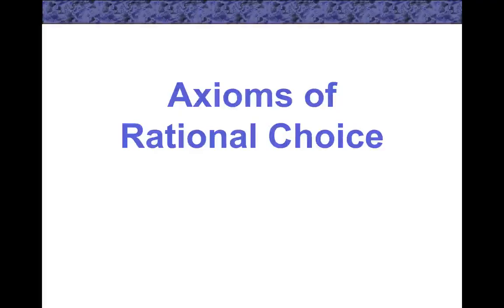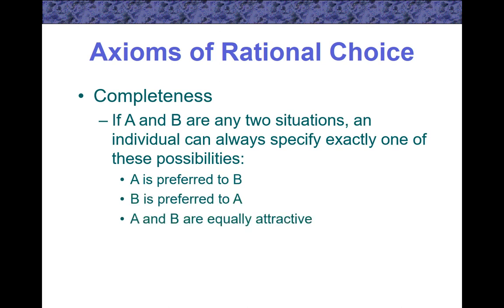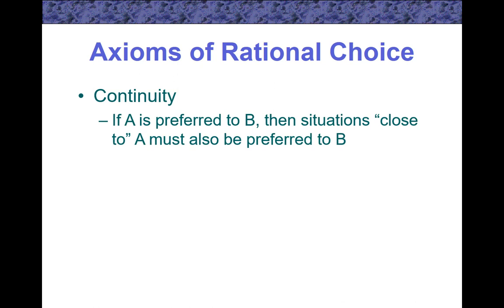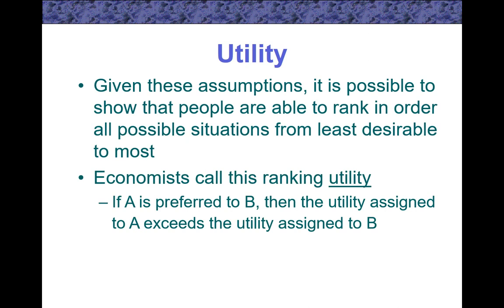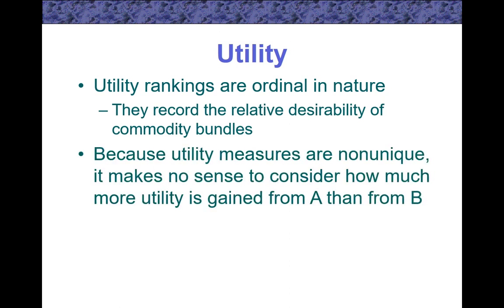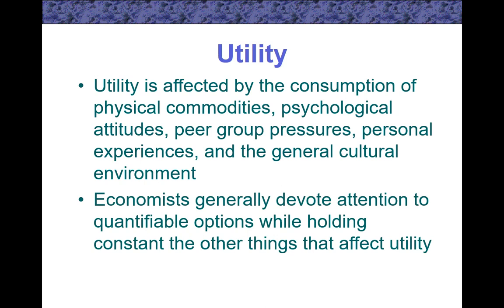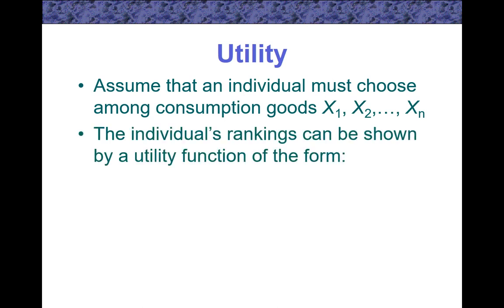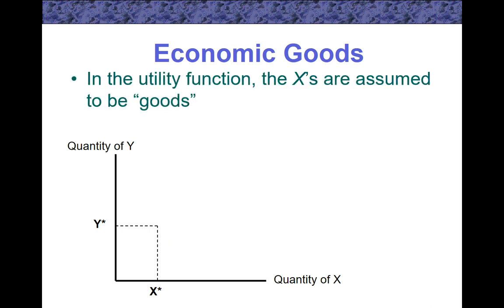Axioms of Rational choice by Bilal Hafeez Sabit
An agent chooses actions based on their outcomes. Outcomes are whatever the agent has preferences over. If an agent does not prefer any outcome to any other outcome, it does not matter what the agent does. Initially, we consider outcomes without considering the associated actions.

Rational choice theory states that individuals rely on rational calculations to make rational choices that result in outcomes aligned with their own best interests. ... Many economists believe that the factors associated with rational choice theory are beneficial to the economy as a whole.

The key elements of all rational choice explanations are individual preferences, beliefs, and constraints. Preferences denote the positive or negative evaluations individuals attach to possible outcomes of their actions.